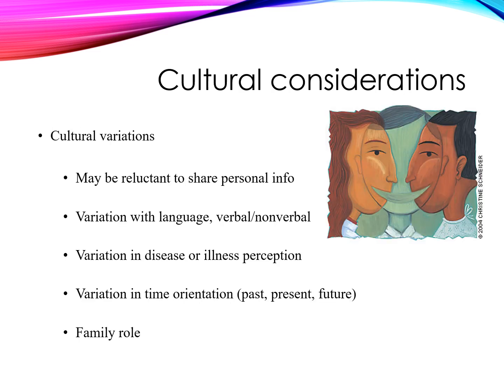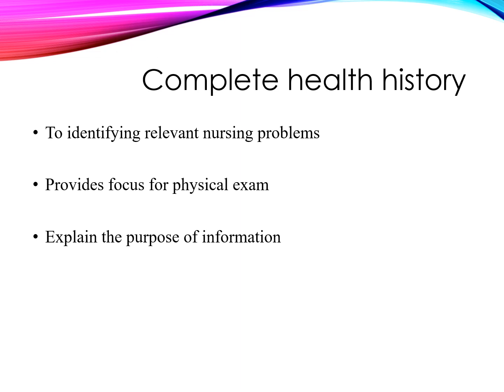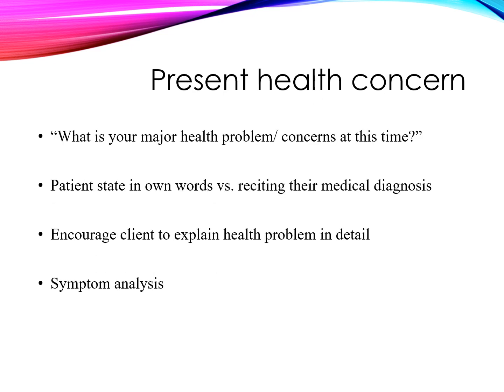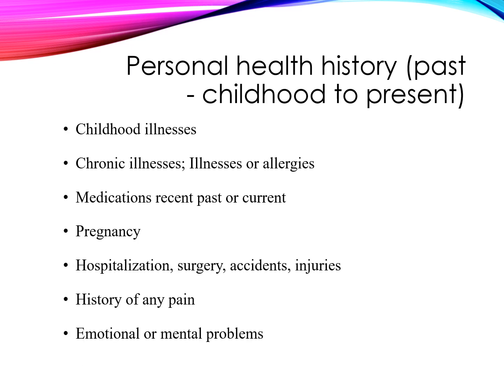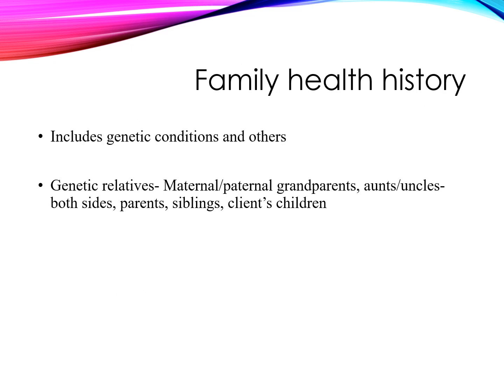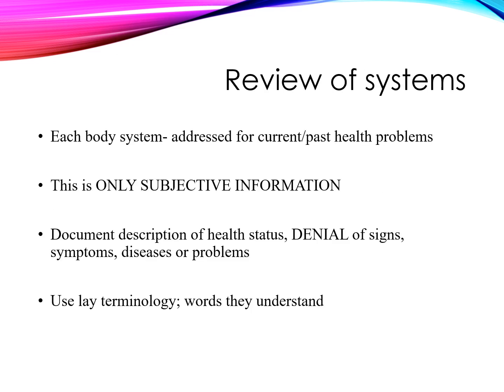Ch 2 Collecting Subjective Data 1223